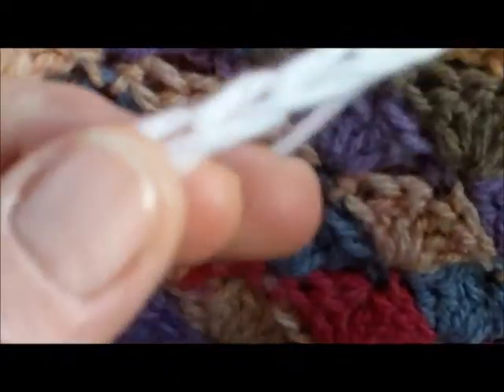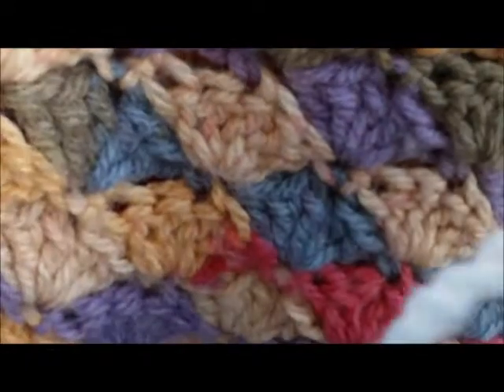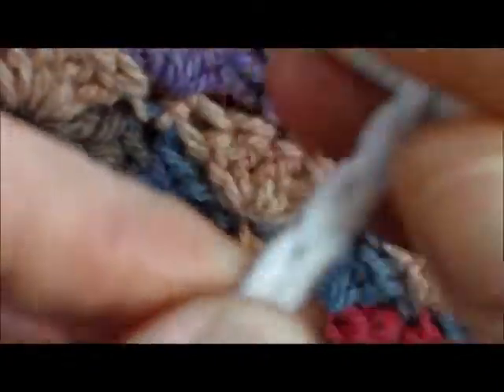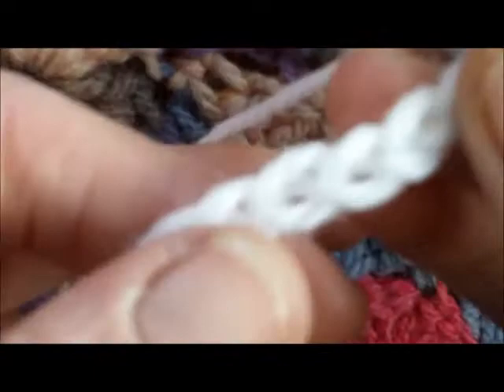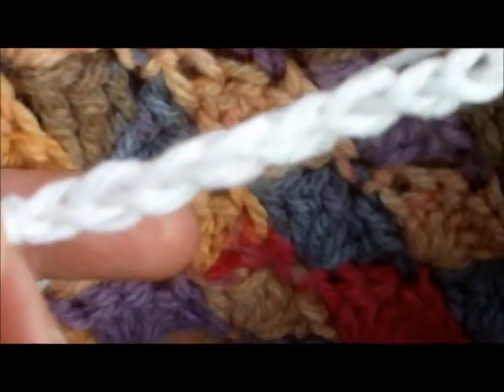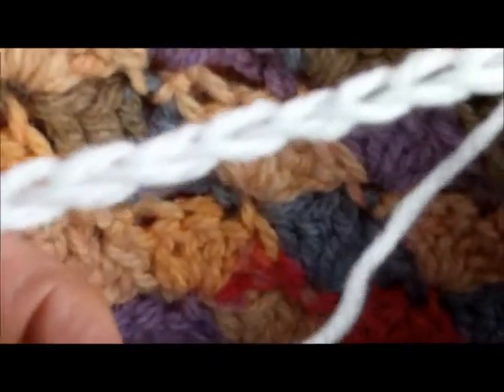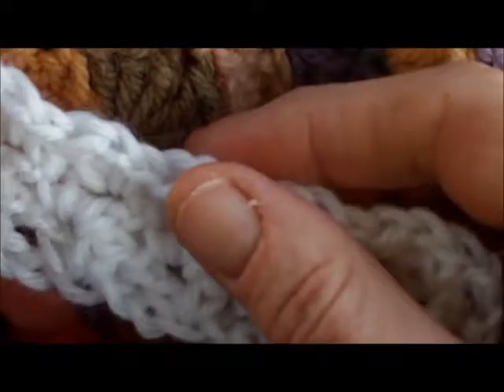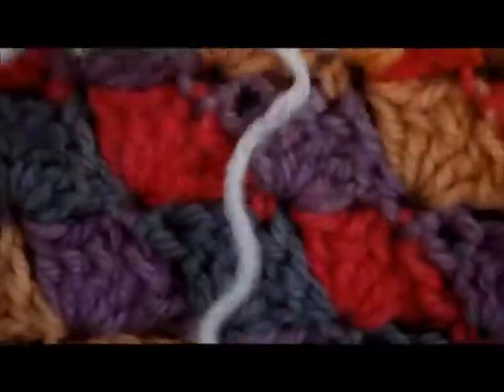A textured crochet stitch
This is my all time favourite textured crochet stitch